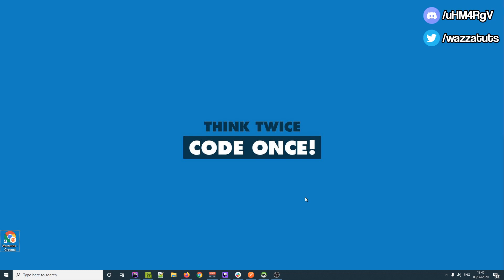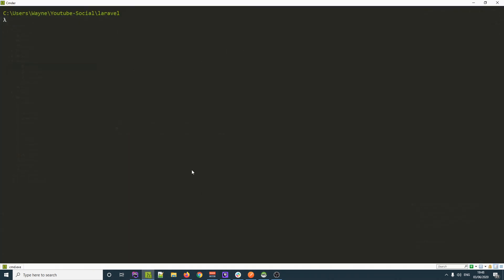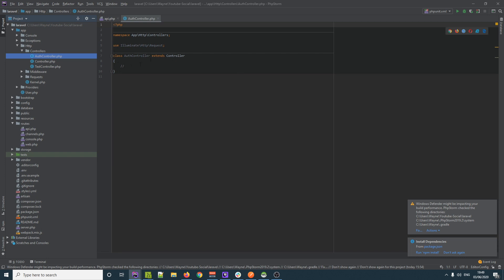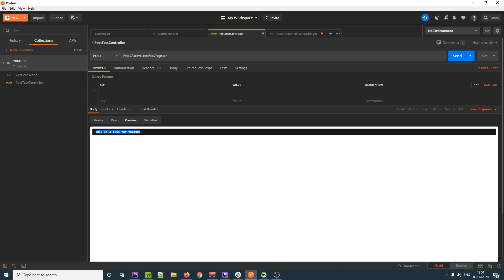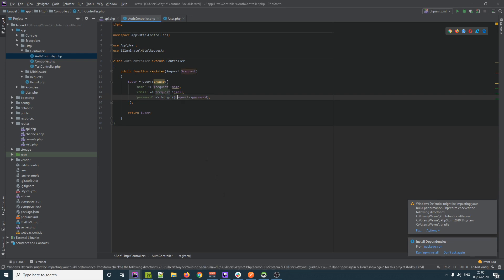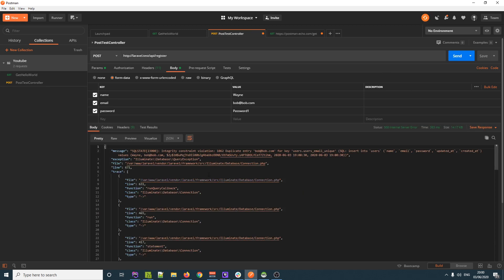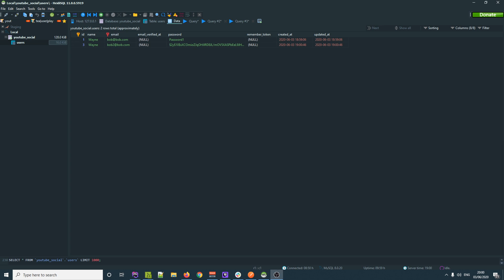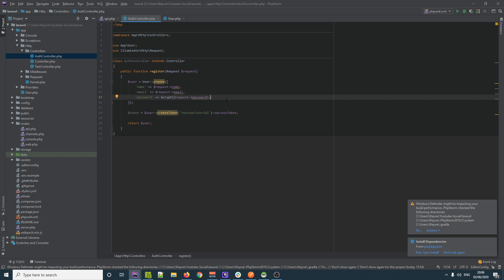Laravel Social Network API Lesson 07 : Register User Part 1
This tutorial has been made to show everyone how to make a Social Media API using laravel framework

Im back and at it again this time round im going to teach you all how to do some server backend work in PHP using Laravel framework and using Laradock and Docker.